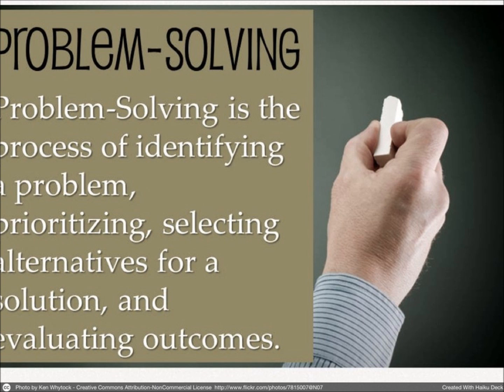Coming To Solutions Part 1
This is another video from my International Studies capstone course